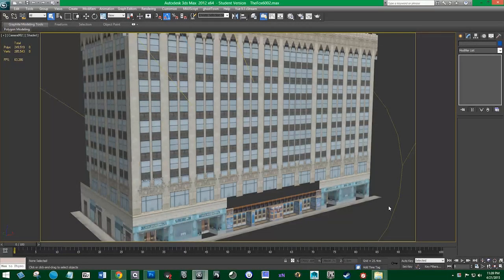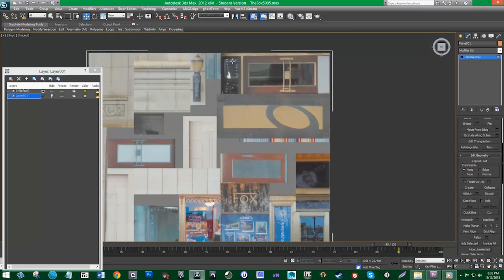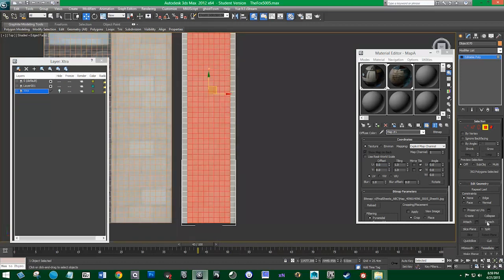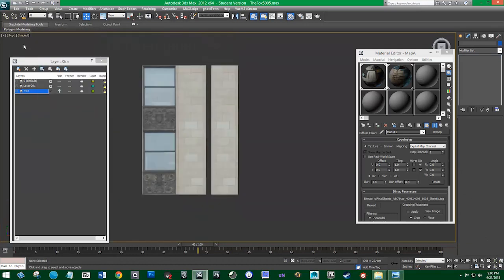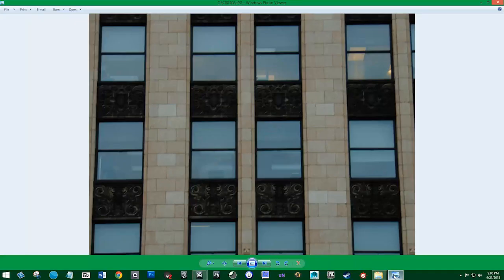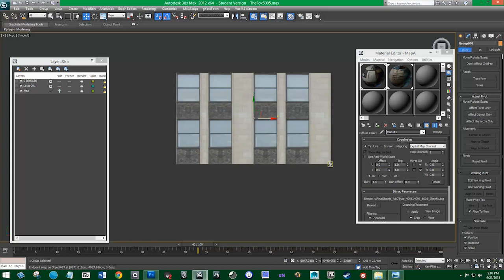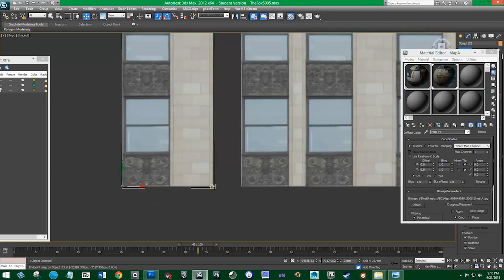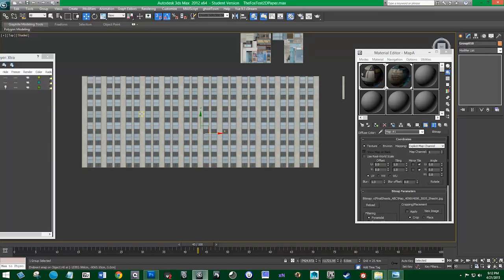03 2D Paper Model Part 1 - Texturing and Modeling a Next Gen Building